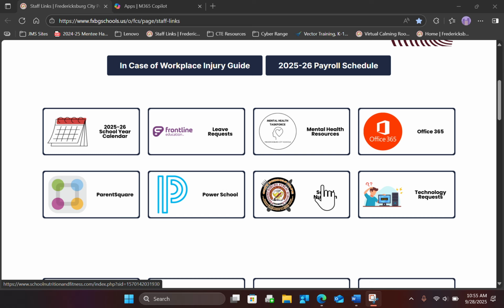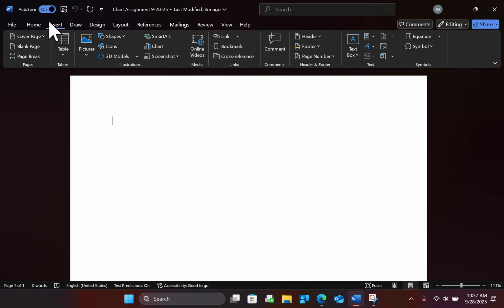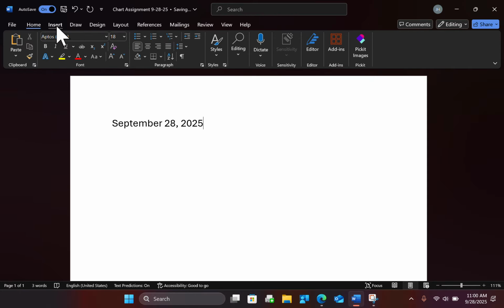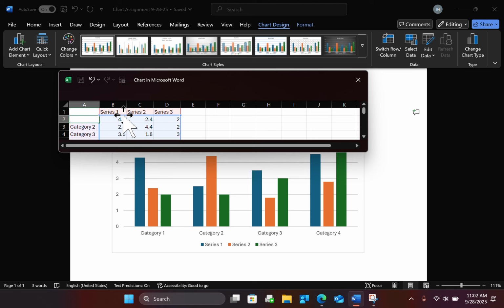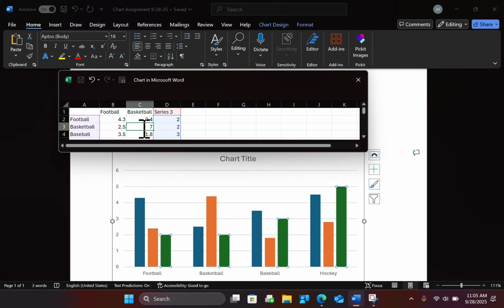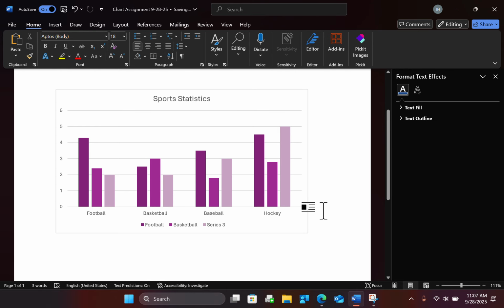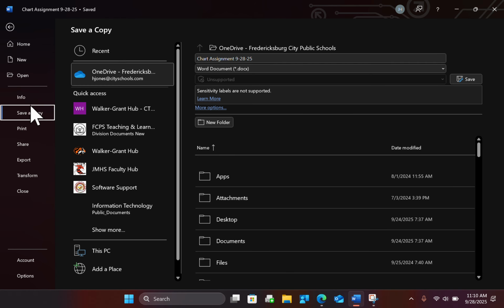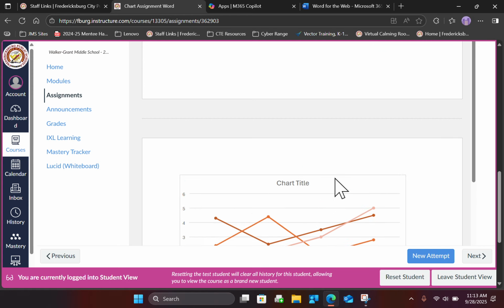Inserting a Chart & Date in Microsoft 365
This video will show you how to insert a chart and date in Microsoft 365 and show you step by step how to edit the data and colors of the charts. It will also show you how to save and retrieve your document.